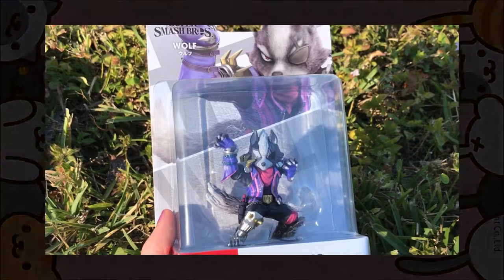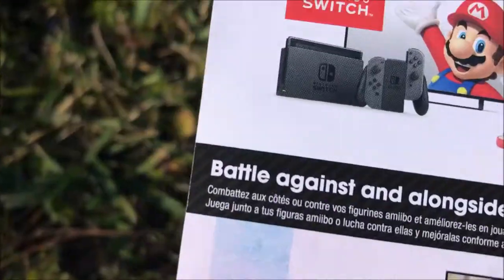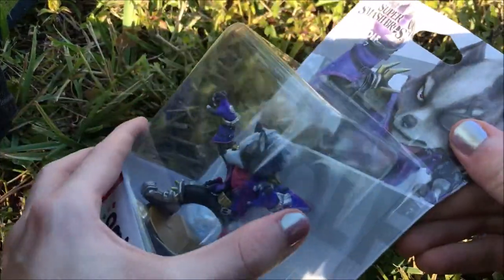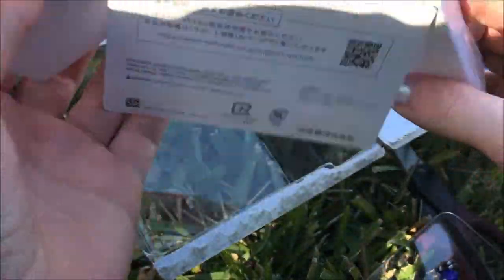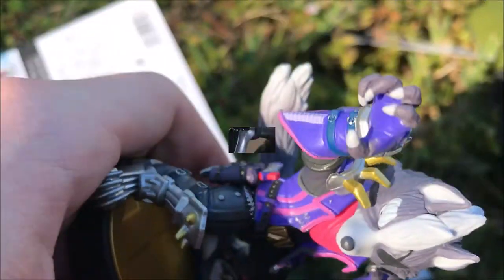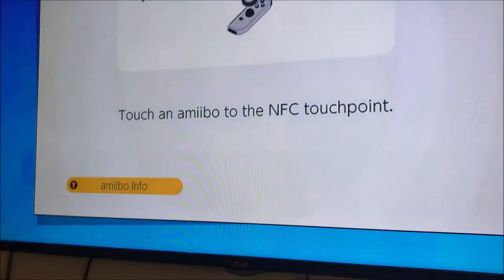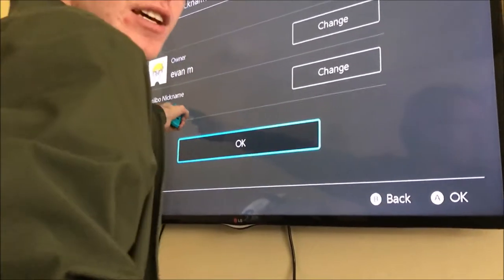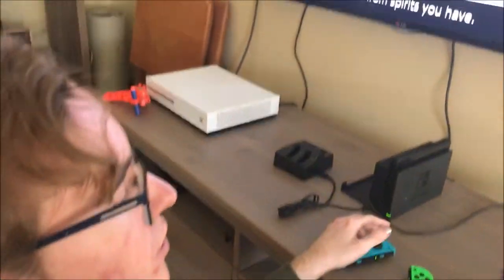Wolf Amiibo Unboxing But It's Done By Me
i am a gay furry